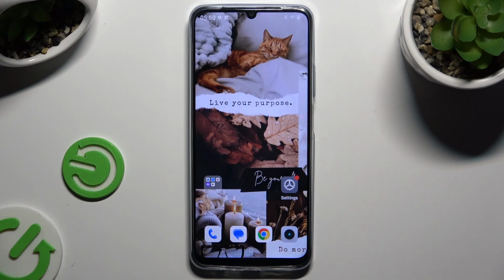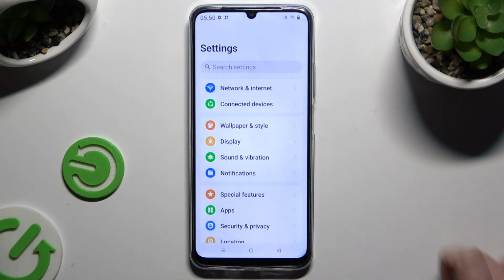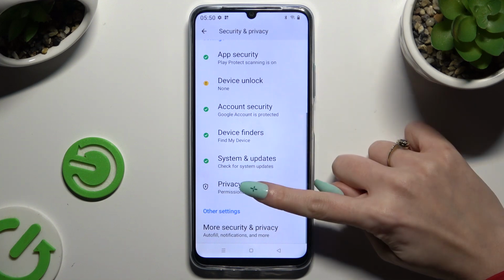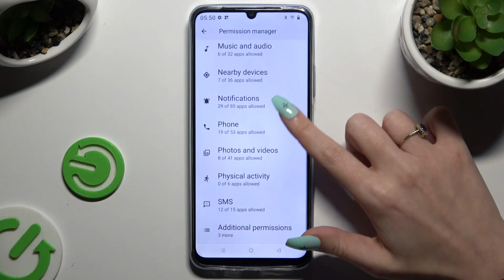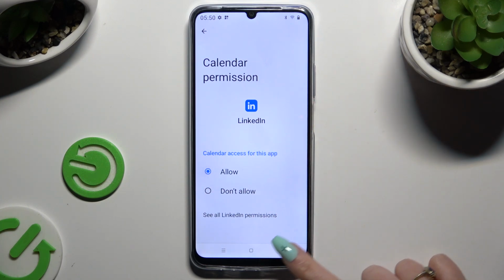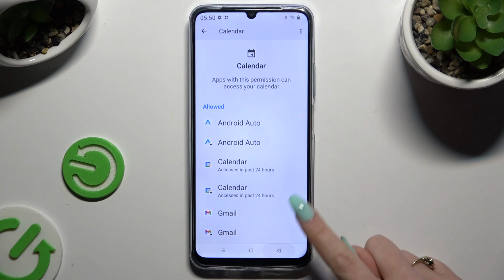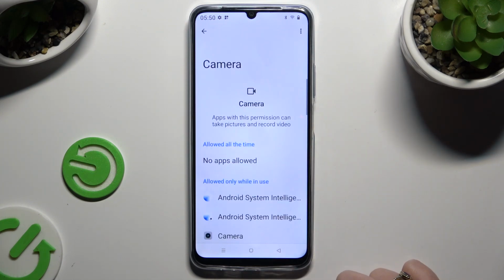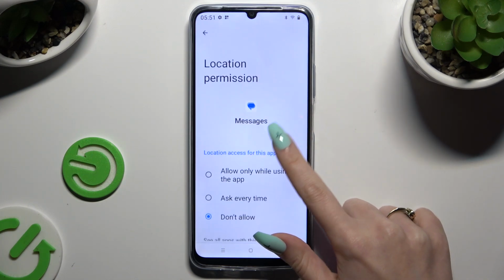How to Change App Permissions on Realme Note 60 | Manage App Access Settings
In this tutorial, we’ll show you how to change app permissions on your Realme Note 60. Managing app access settings allows you to control what information each app can access, enhancing your privacy and security. We’ll guide you through the steps to review and adjust app permissions, ensuring your Realme Note 60 is set up according to your preferences.

How to change app permissions on Realme Note 60?
How to manage app access settings on Realme Note 60?
How to adjust permissions for apps on Realme Note 60?